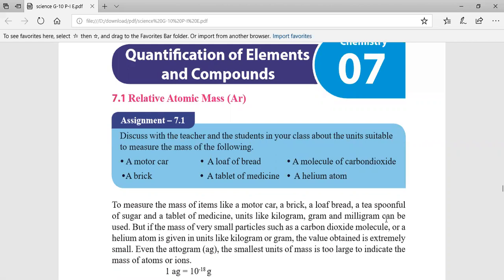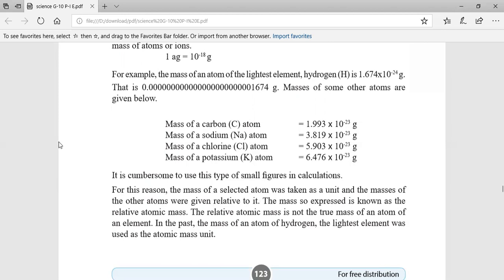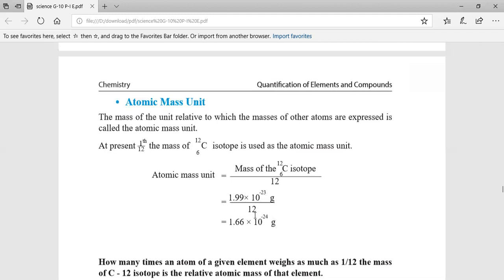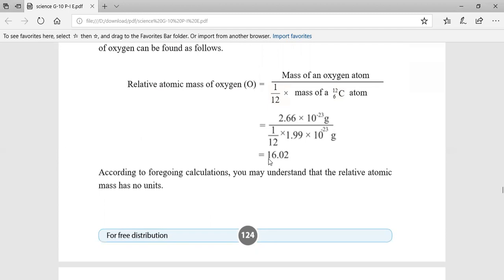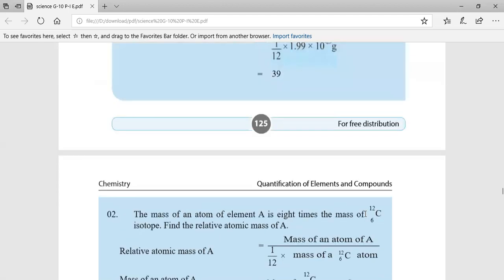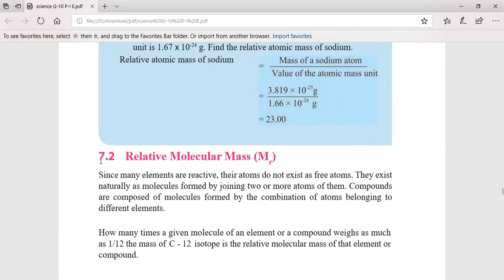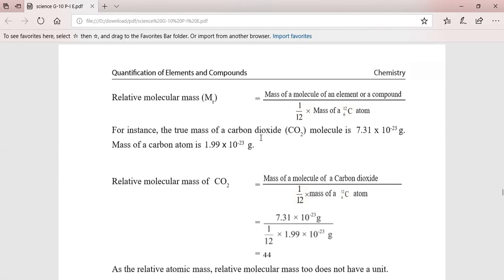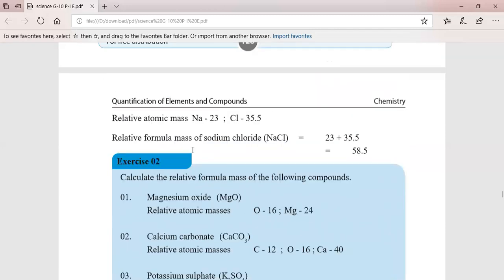Grade 10 Science Quentification of Elements and Compunds Part 1 Relative Atomic Mass English Medium